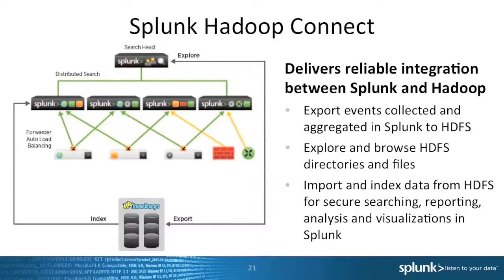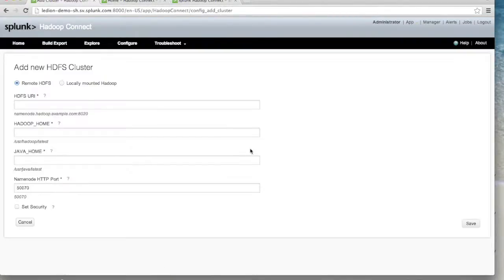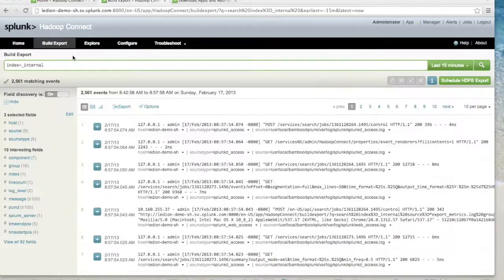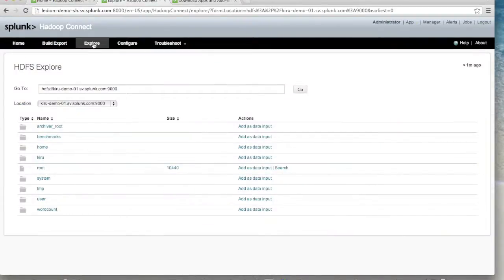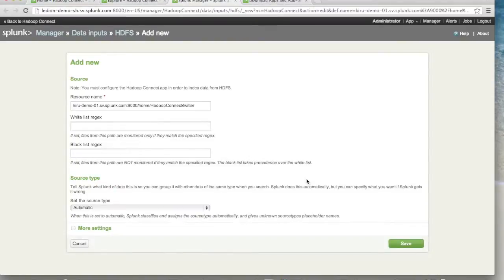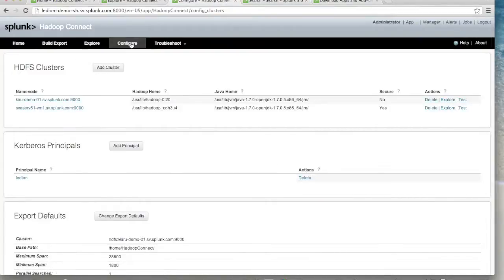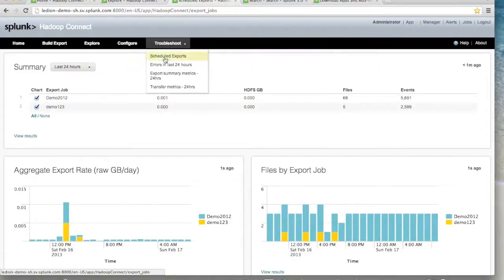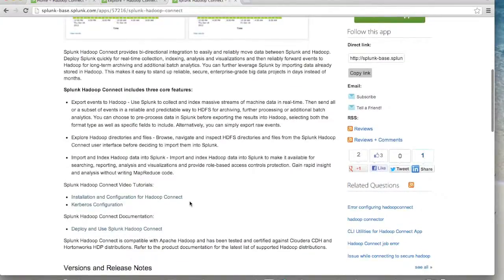Splunk Hadoop Connect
Splunk Hadoop Connect provides bi-directional integration to easily and reliably move data between Splunk and Hadoop